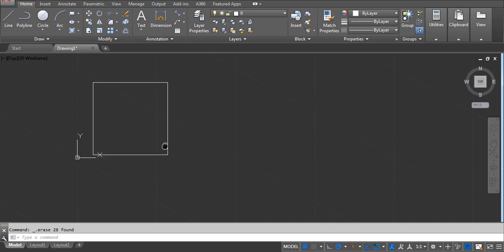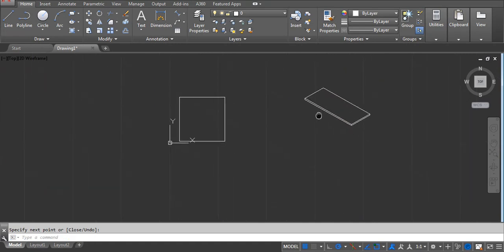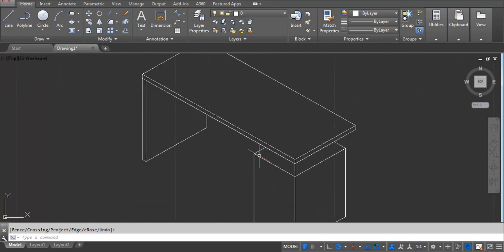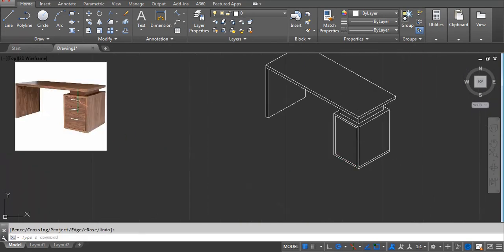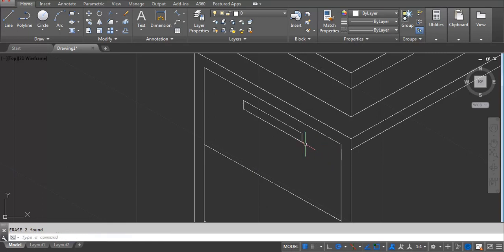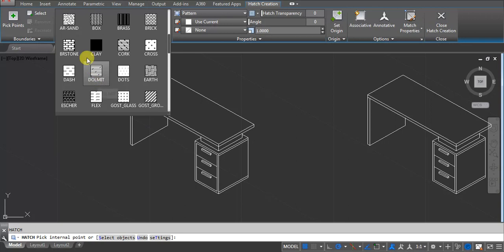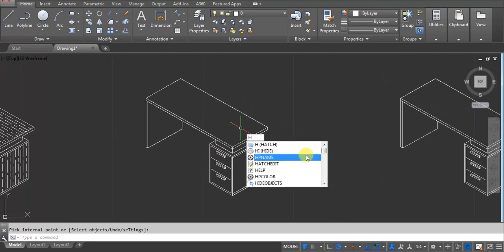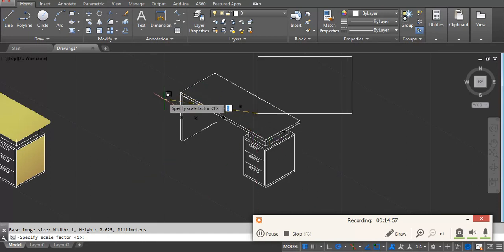Isometric Office Table in AutoCAD with Super Hatch || Texture in AutoCAD || Different types of Hatch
In this Video I am going to explain you, Isometric Office Table in AutoCAD with Super Hatch || Texture in AutoCAD

If that sounds like it could be helpful for you, please join our telegram channel
channel name - Design Thinking